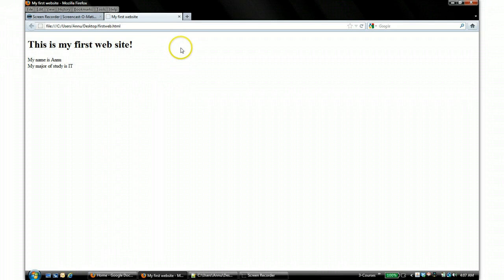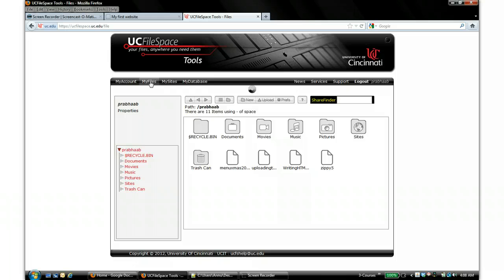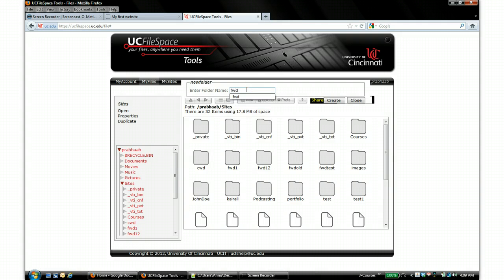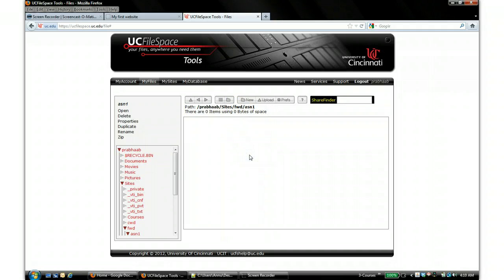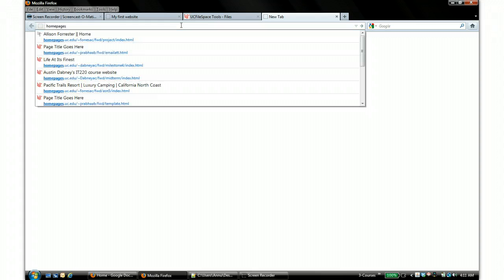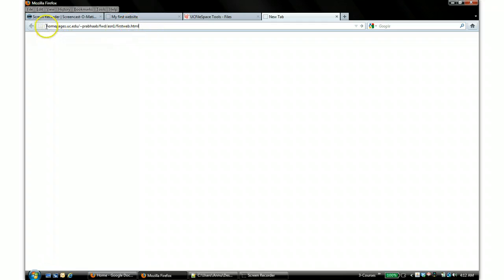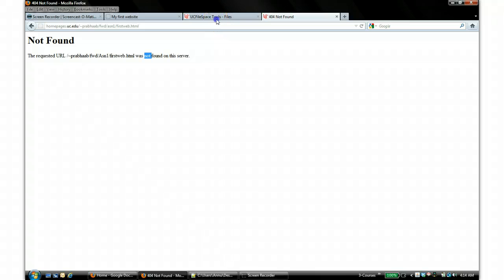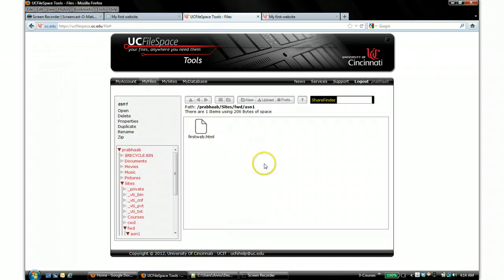uploading a webpage to ucfilespace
uploading to ucfilespace